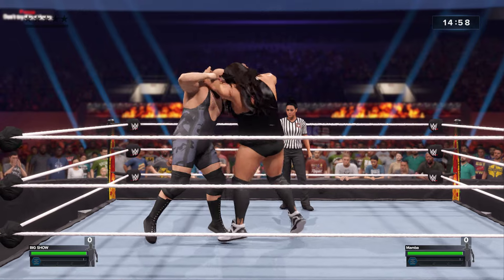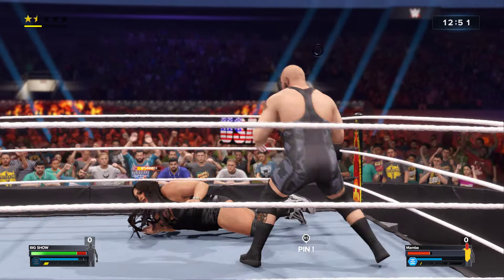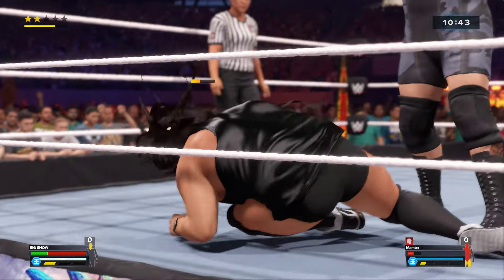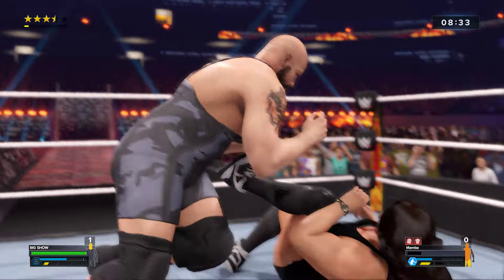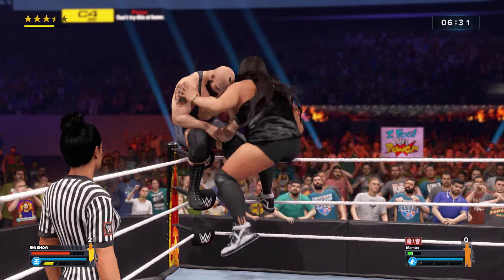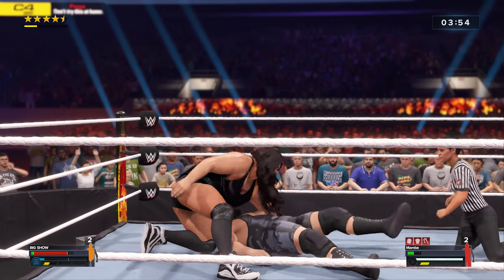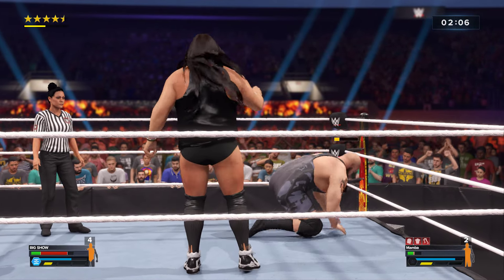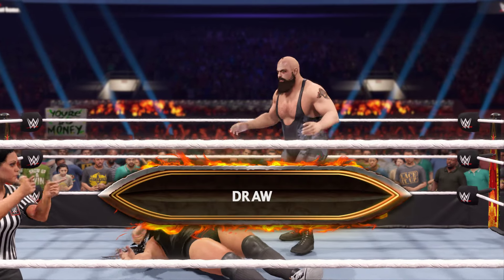🔥Big Show vs Mamba | WWE Clash At The Castle Match🔥